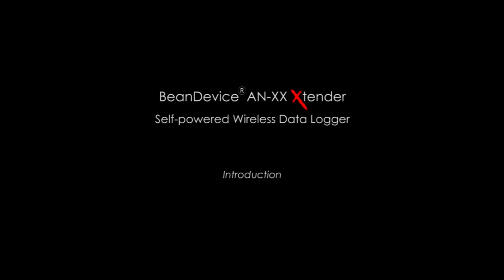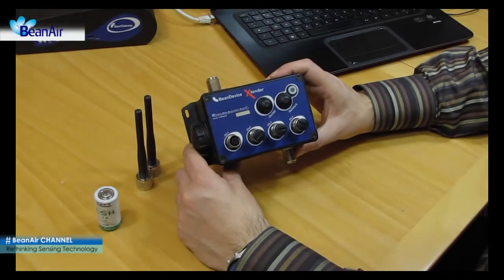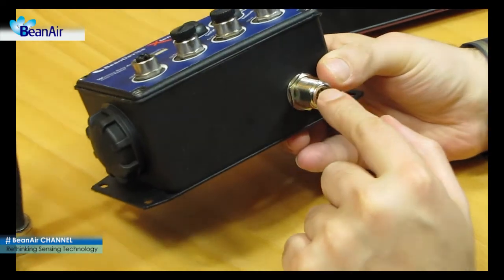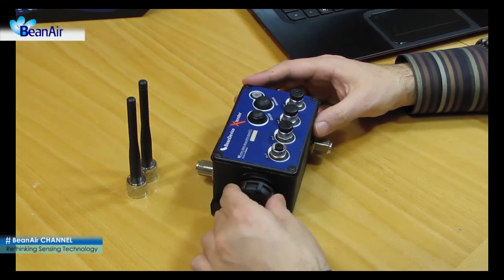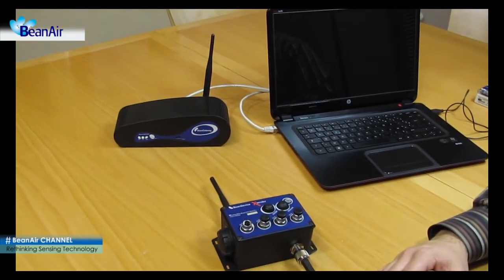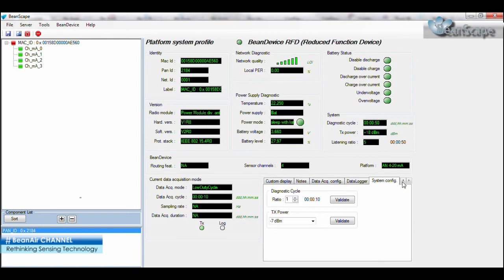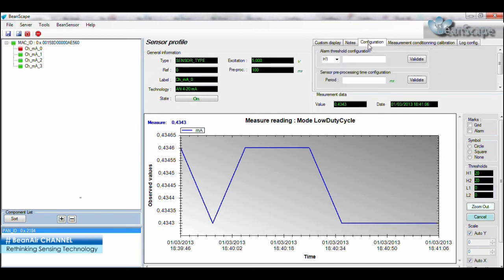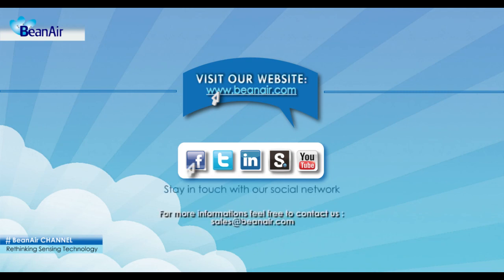Self-powered wireless data logger (Beandevice AN-420/AN-V/AN-mV XTender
The BeanDevice® AN-XX Xtender is a wireless data logger with 4-20 mA current loop or voltage inputs. Special care is taken in the analog signal conditioner design with an accuracy of ±0.08% (FS) and a dynamic range of 16-bits.

The sensor is directly powered by a high accuracy and adjustable DC/DC converter integrated inside the device. The excitation voltage is remotely configurable through the BeanScape® (4.5 to 20V). This device is powered by Lithium-thionyl chloride primary battery with a capacity of 6.5 Ah.
Characterized by a watertight (IP65) and small (146.05 mm x 65.5 mm x 33.5mm) aluminum enclosure, an ultra-low power (30 µA in sleeping mode), an integrated data logger that can store up to 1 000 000 data acquisitions, as well as a maximum wireless range of 1 Kilometer (L.O.S.), this wireless device is well suited for all types of industrial applications.

While the vast majority of wireless sensors show their limits in harsh industrial environment, the BeanDevice® AN-420 Xtender integrates an innovative antenna diversity design, boosting the radio link quality in environments subject to random and diverse disturbances. Antenna diversity improves both the quality and reliability of a wireless link by 30%.
The wide range of industrial protocols available on our wireless device (ModBus TCP/RTU/ASCII and OPC DA) enable an easy integration into your IT environment.
The BeanDevice® AN-420 Xtender is suitable for the following applications:
• Remote monitoring
• Built-in test equipment
• Process supervision

This product comes into three version :
* 4-20 mA current loop
* voltage input  +/- 5V
* Voltage input +/-20mV